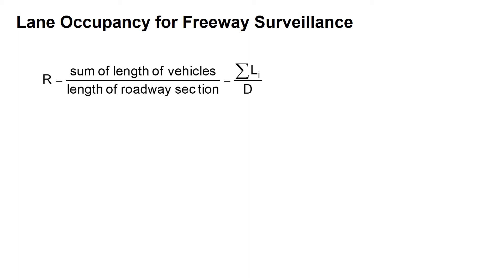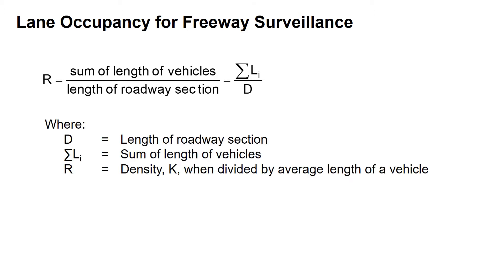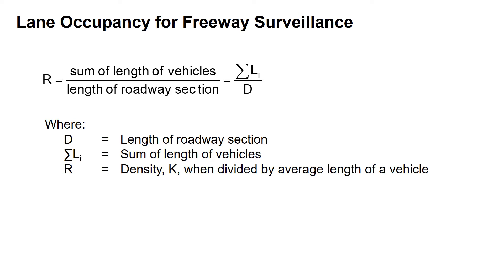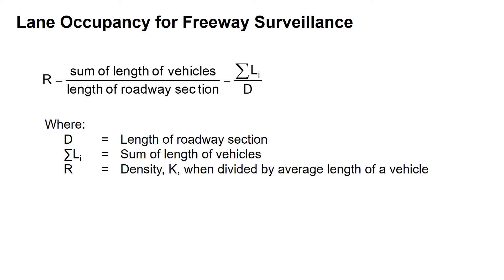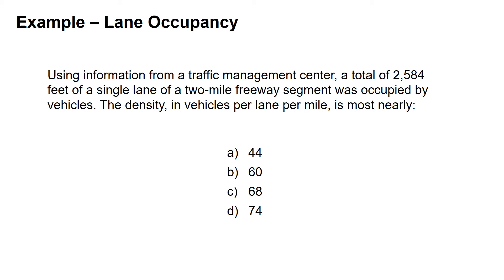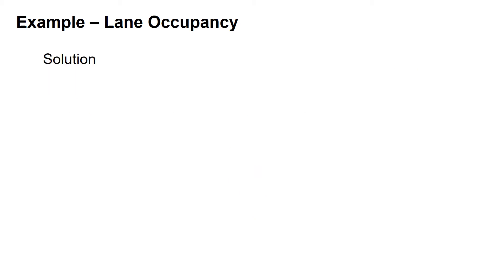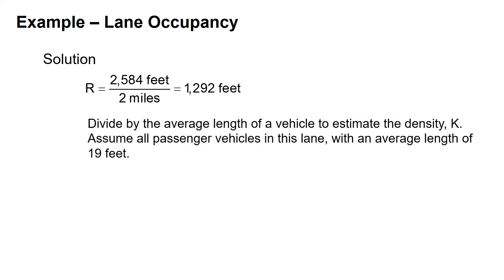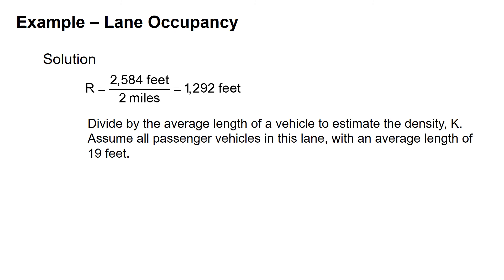Lane Occupancy for Freeway Surveillance | NCEES Civil Engineering PE Exam [Section 5.1.1.3]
If not specified in the problem statement, Table 2-4a (Design Vehicle Dimensions) is provided in the 2018 Green Book (page 2-56).  The Green Book shows a passenger car length of 19.0 feet.

2021 v1.0 Reference Handbook